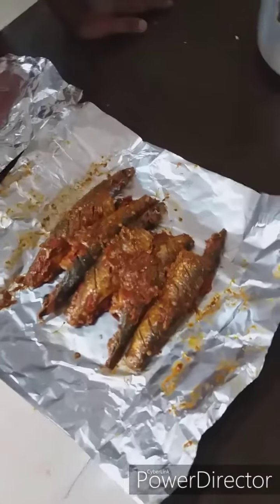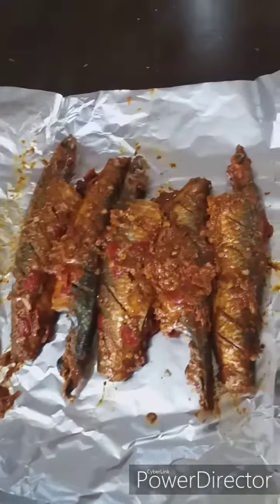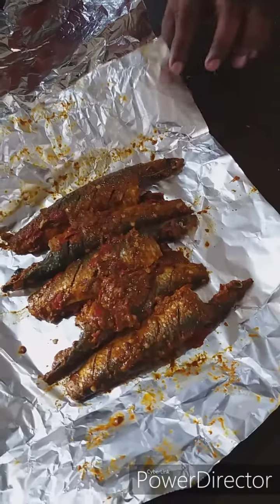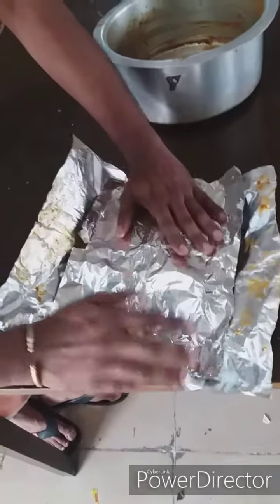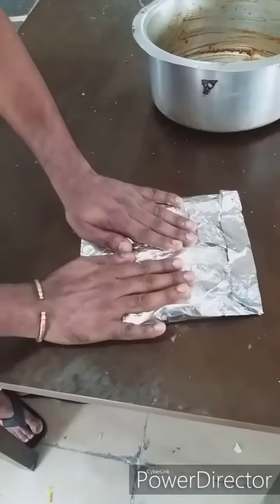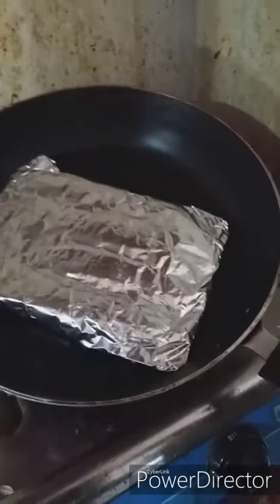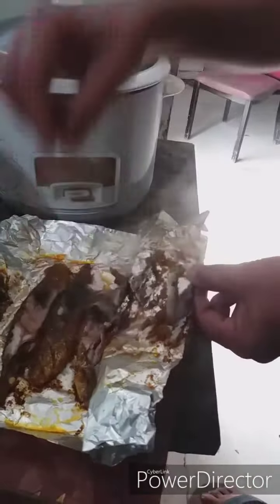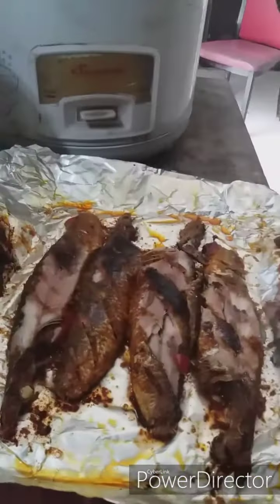The fish was burnt(മീൻ പൊള്ളിച്ചത് )